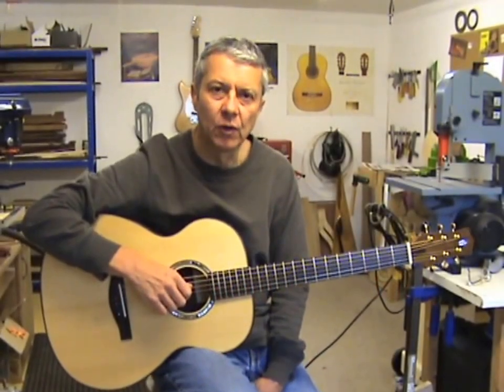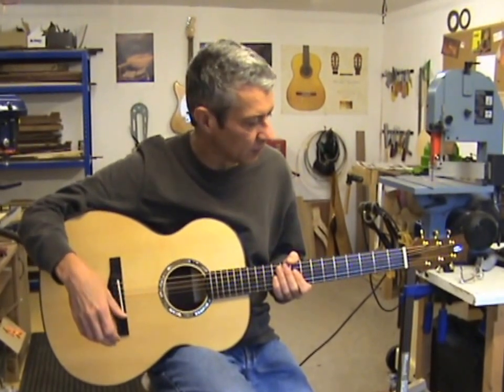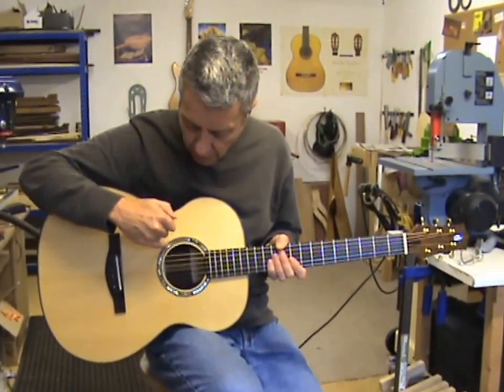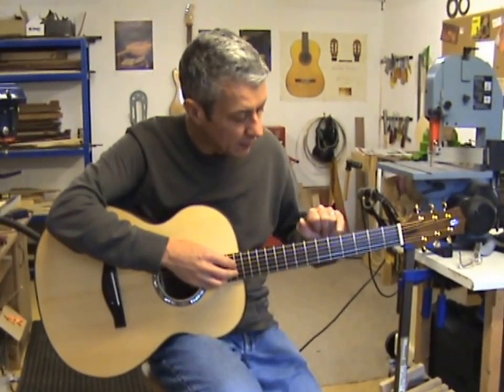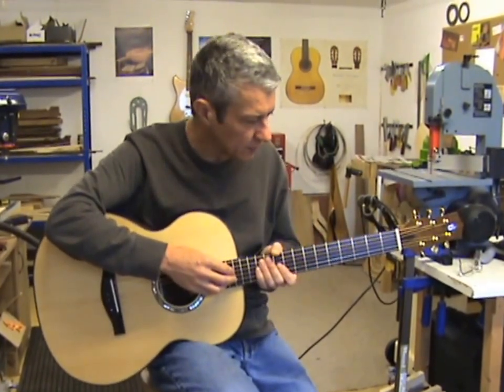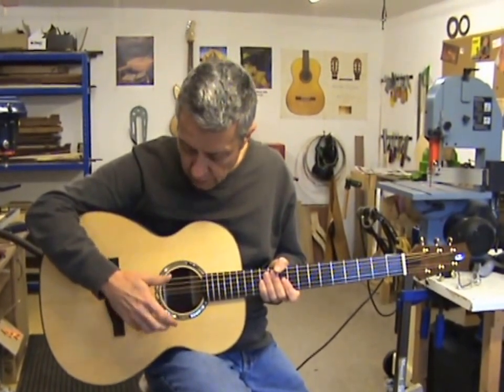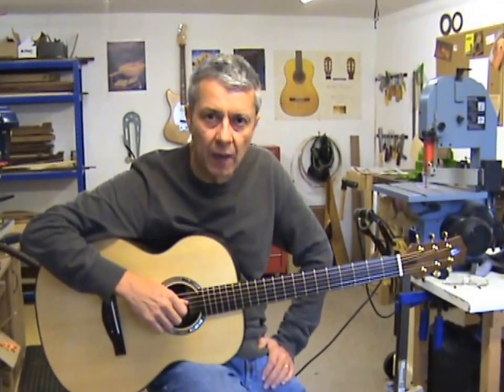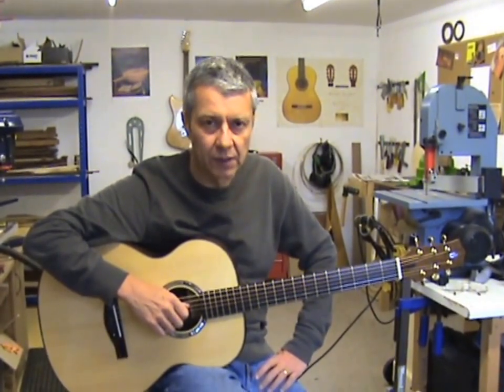Nadim's Hare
Luthier, Gary Nava describes his latest steel-string acoustic guitar; a Phil Hare Signature Model built for client Nadim.